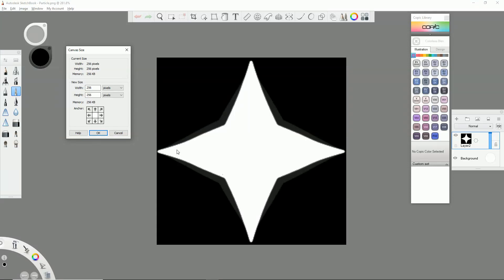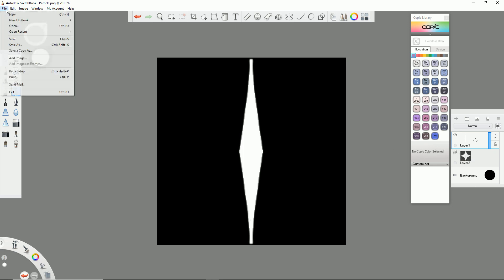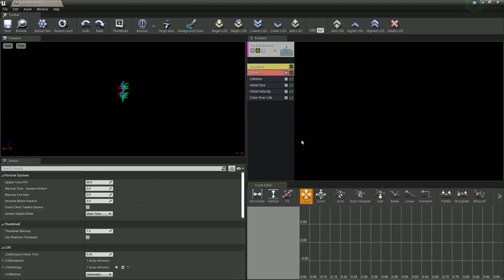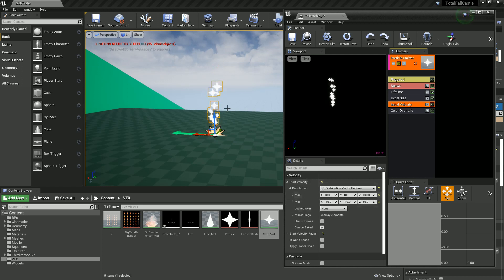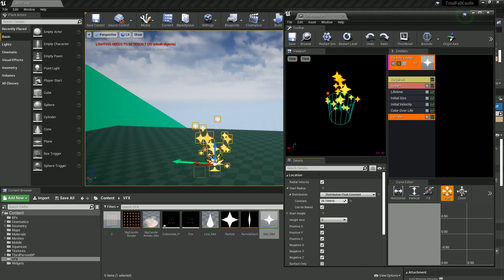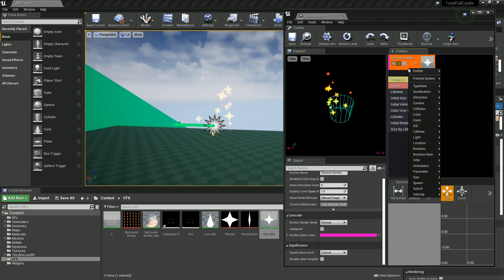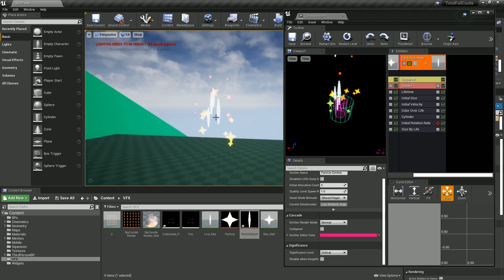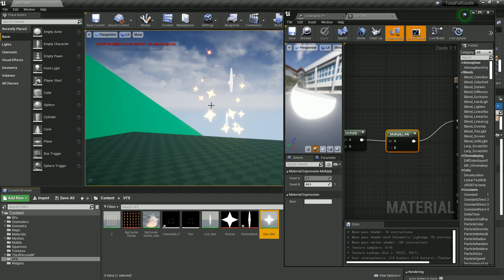Make Custom Particle Effects | Ue4 tutorial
In this tutorial learn how to make custom particle systems in unreal engine 4. this lesson will also teach how to create textures and materials for your sprites. This technical art will help with your vfx